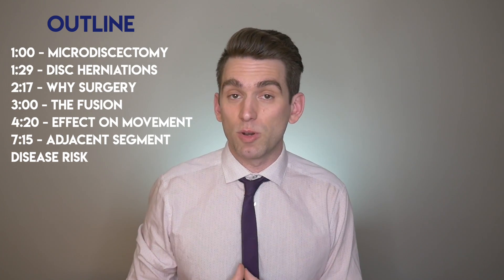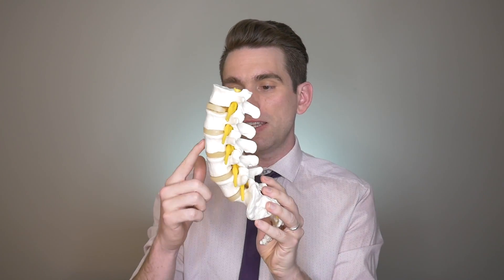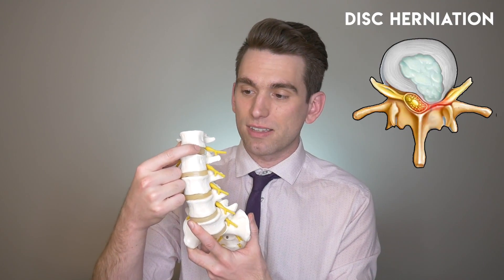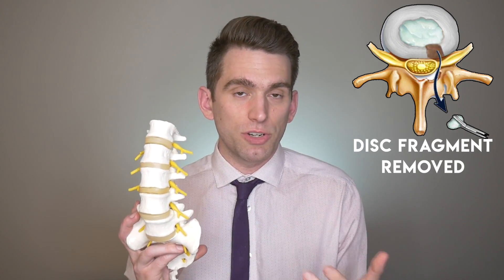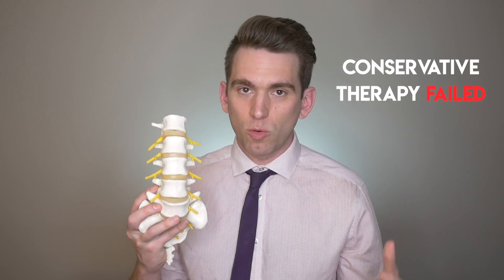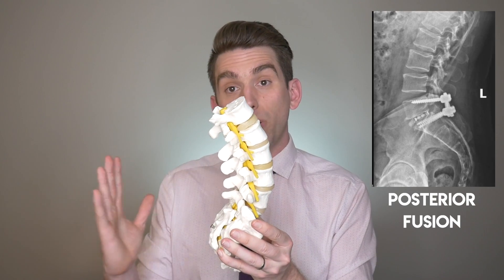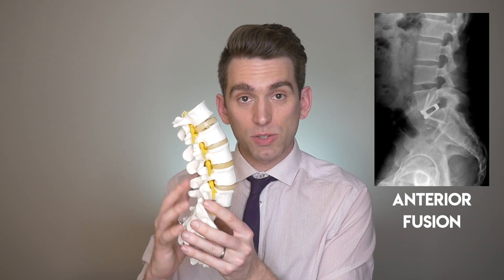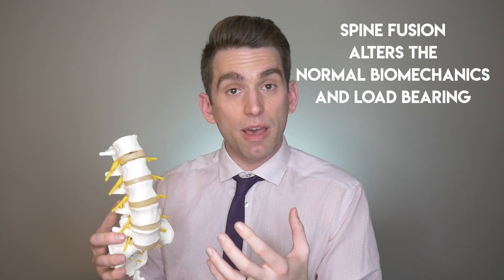Tiger Woods SPINE FUSION Explained by Doctor!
How is it possible for Tiger Woods to come back and win a Master's Championship after a spine fusion surgery??

In this video I'll help you understand some basics of spine anatomy and why someone like Tiger Woods had a fusion done. We'll also review the range of motion of the spine and just how much Tiger's mobility was actually affected by the fusion.

Brian